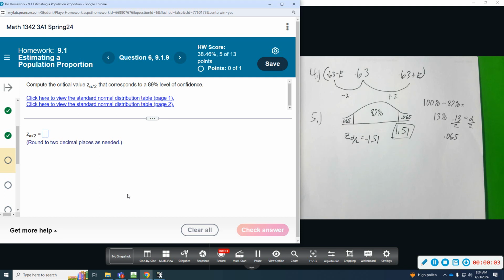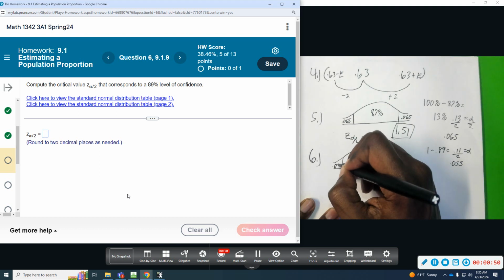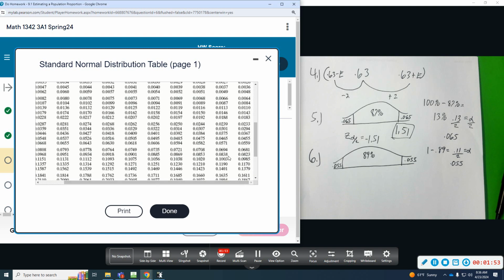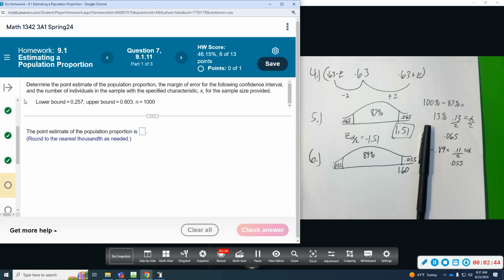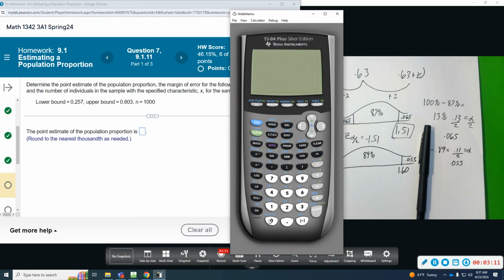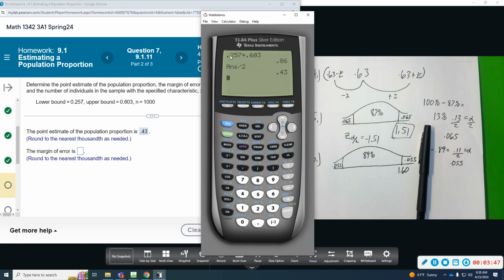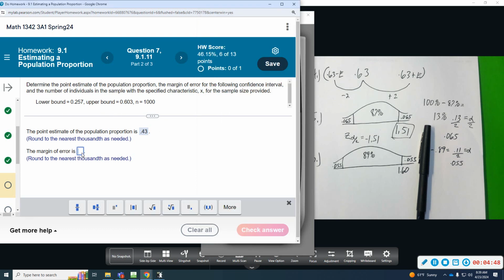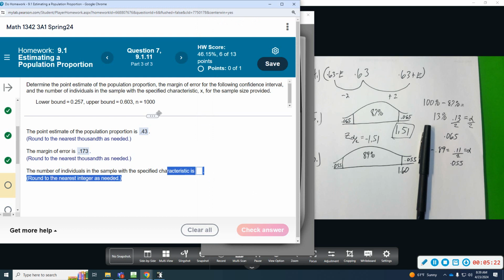LIT Stat 9 1 6,7